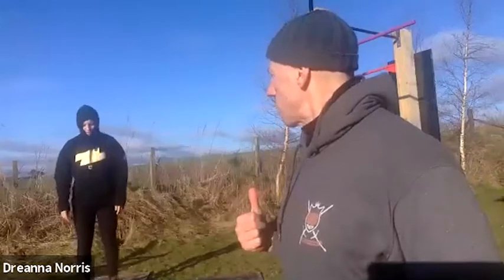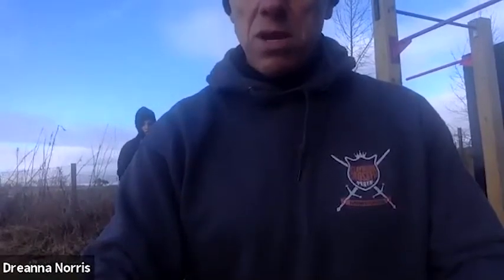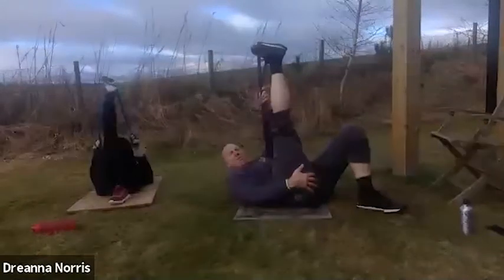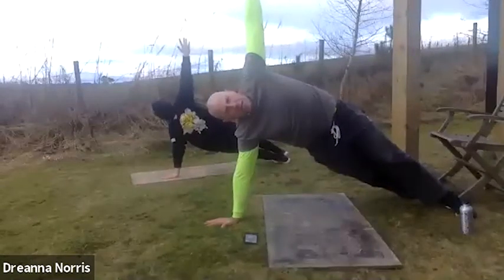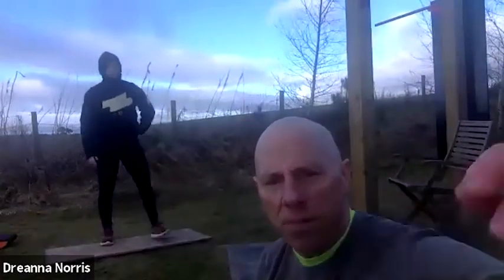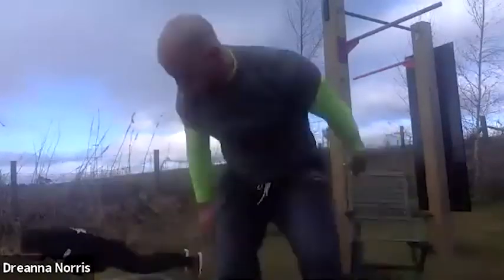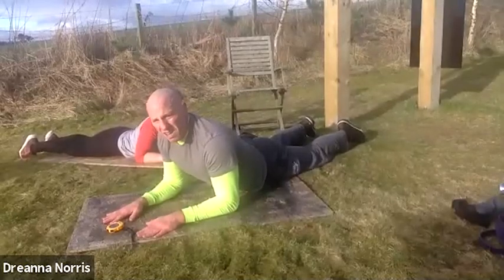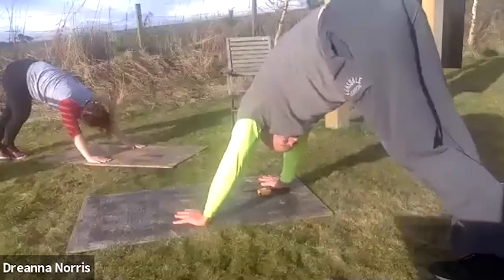SS Connect: Junior WOD | 27th February